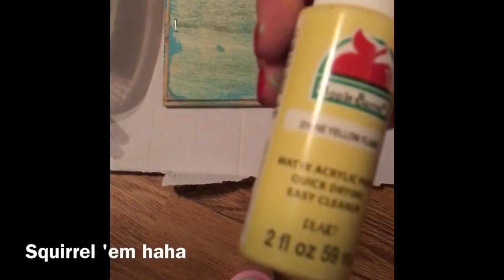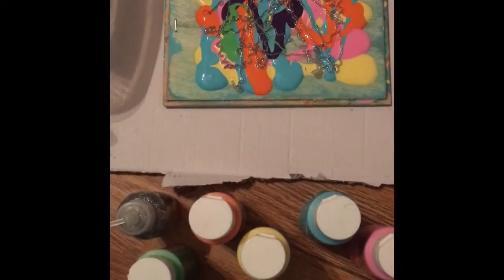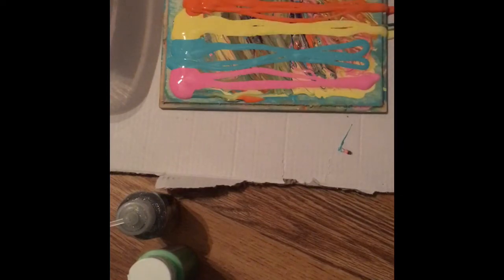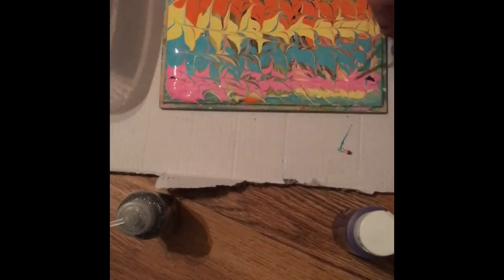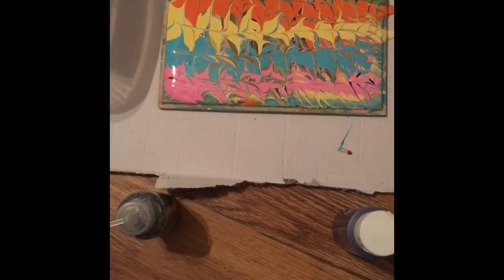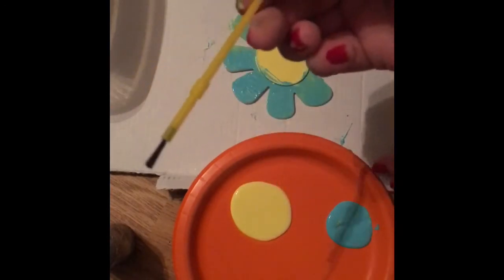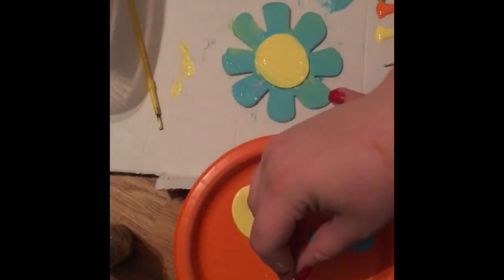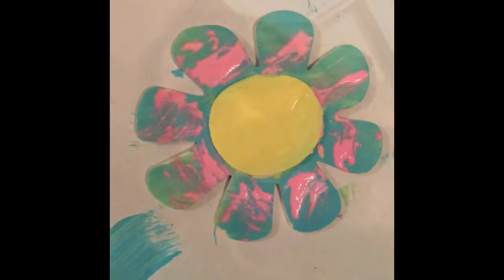CREATIVE VID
Hey guys this was just a fun little random art video.

SONG OF THE WEEK:
Flower In Your Pocket - The Arcs

@karaavery - Twitter
@k_averocks - Instagram
@k-averocks - Spotify
@karaavery - Polyvore